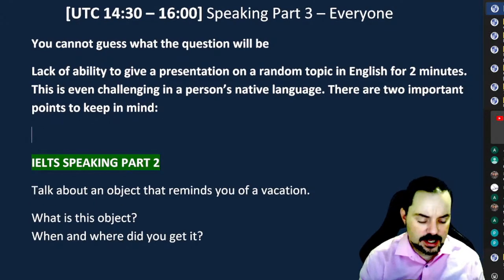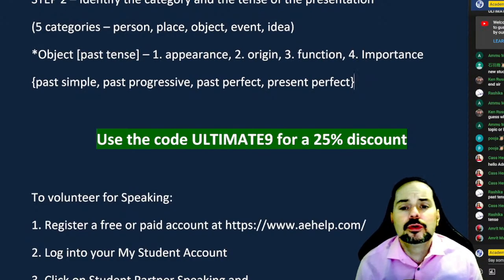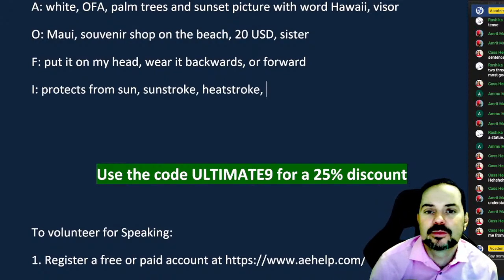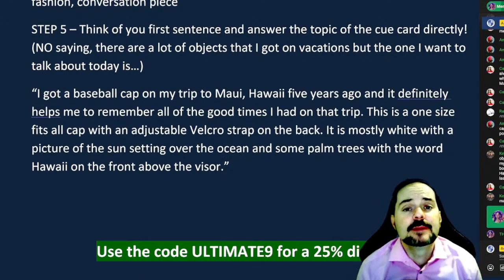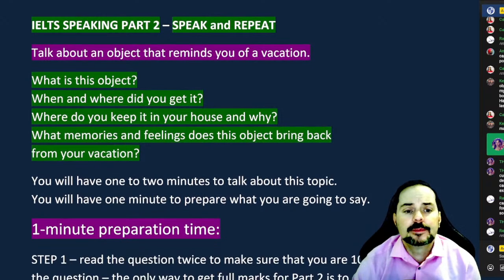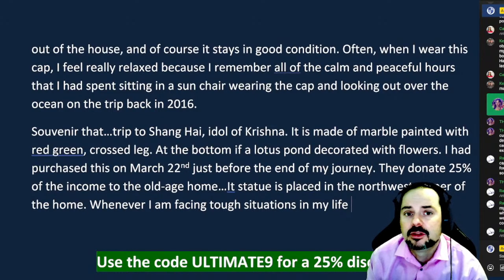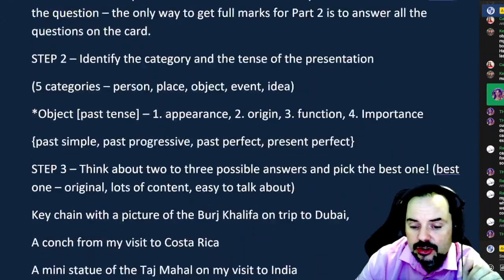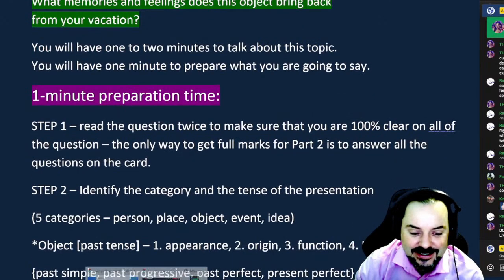IELTS Live Class - Speaking Part 2 Band 9 – Object from Vacation GE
Talk about an object that reminds you of a vacation.
What is this object?
When and where did you get it?
Where do you keep it in your house and why?
What memories and feelings does this object bring back
from your vacation?